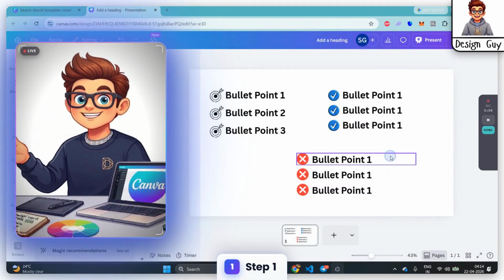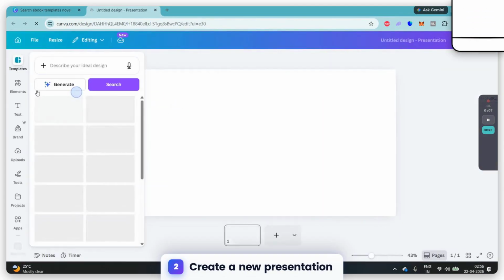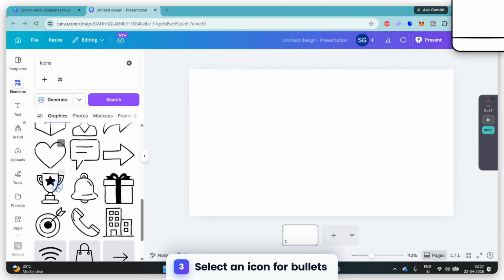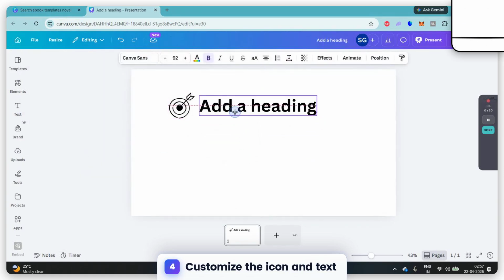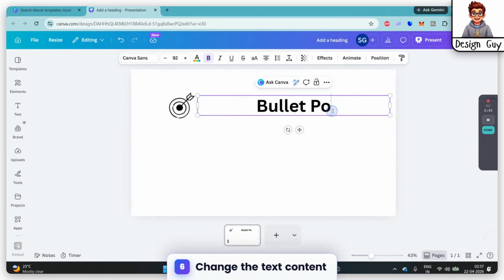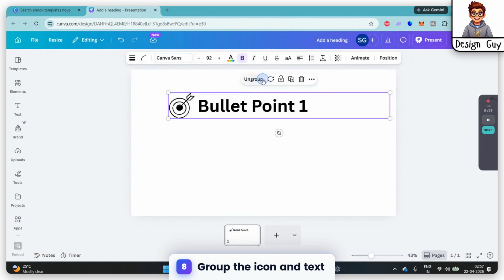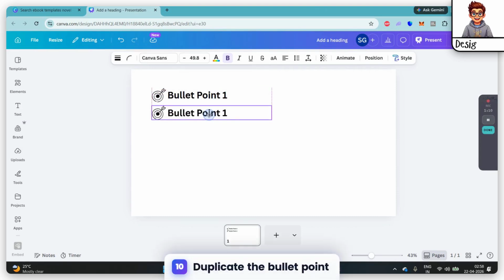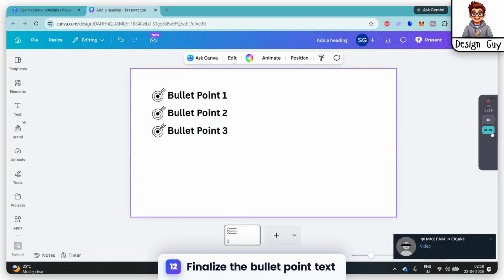How to Customise Bullets in Canva [2026] [Easiest Way]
How to Customise Bullets in Canva for eye-catching presentations and documents—learn to make your bullet points stand out and create unique, professional layouts in minutes!

In this video, you'll discover how to customise bullets in Canva, including choosing icons as bullet points and adjusting their position and size for perfectly polished slides. This step-by-step guide is perfect for designers, content creators, teachers, and anyone seeking to enhance their Canva presentations or documents with creative, custom bullet points. By mastering how to customise bullets in Canva, you'll transform generic designs into visually engaging and highly organized content.

What you'll learn:
- Choose and implement custom bullet icons in Canva presentations
- Adjust icon and text alignment for professional bullet lists
- Group bullet point icons and text to streamline editing
- Resize and duplicate customised bullets in Canva for consistency
- Edit bullet content and apply unique formatting styles
- Utilize Canva’s elements for stylish, customized lists
- Improve content structure with perfectly aligned bullet points

Step-by-step breakdown:
- Open Canva and create a new presentation
- Navigate to the Elements tab and select Icons
- Browse and choose a graphics icon for your bullets
- Resize and position the icon as a custom bullet
- Add a text box next to your bullet icon
- Adjust the text box size and enter your content
- Format text as bullet points using Canva’s tools
- Align text to the left for neatness
- Group icon and text to keep bullets intact
- Resize grouped elements as needed
- Duplicate bullet point sets for your list
- Edit text and finalize bullet formatting

Resources / Downloads:
No external resources for this tutorial—everything is done in Canva.

What icon style will you use for your Canva bullet points?